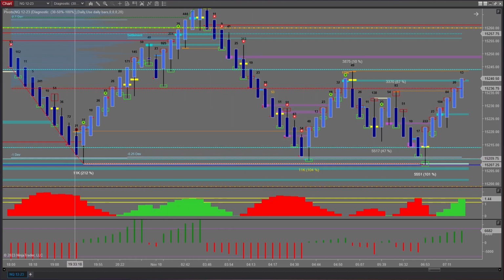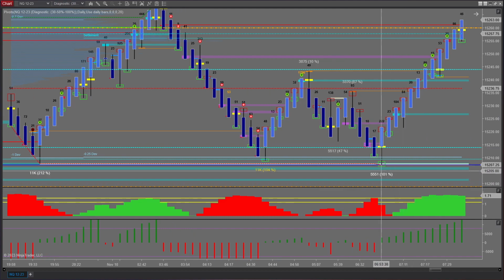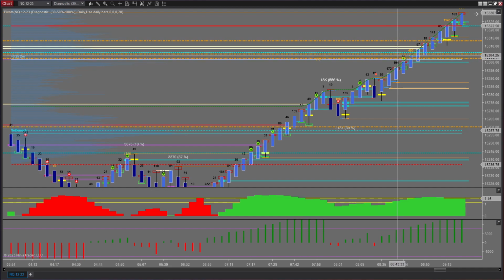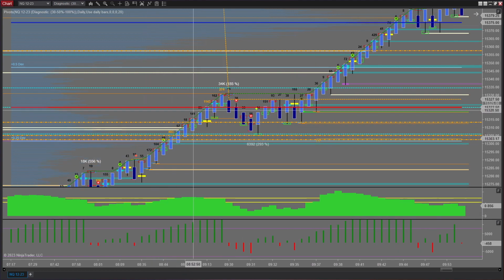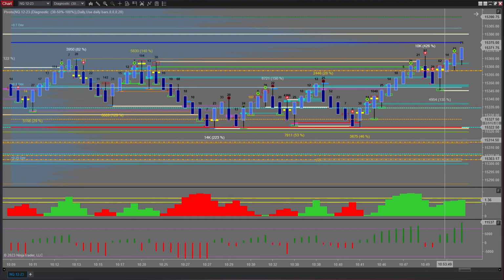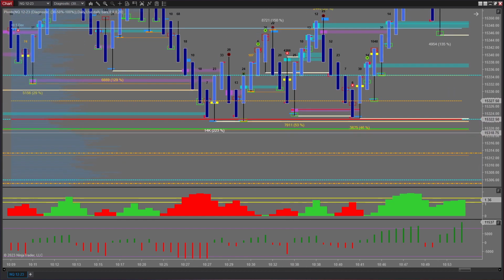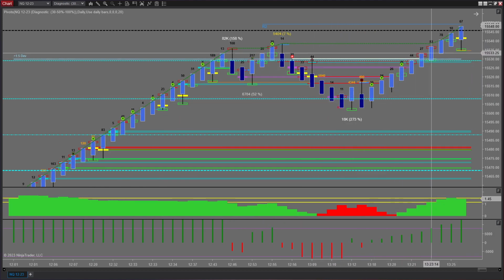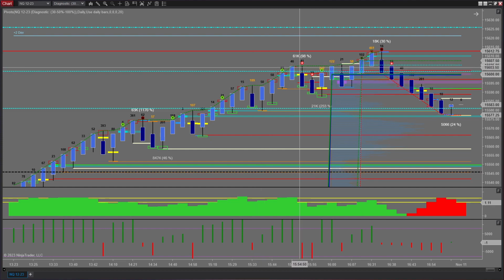Friday 11 12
A quick Video on friday morning's price action with order prints.